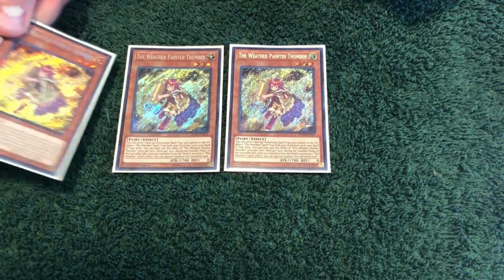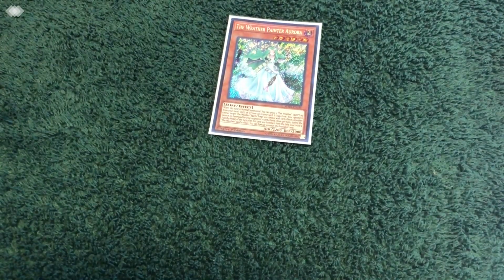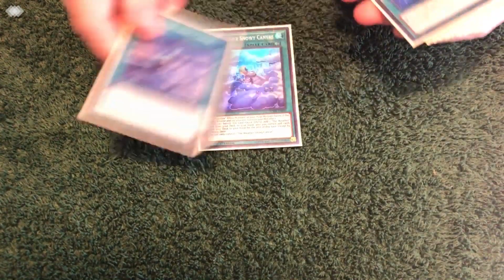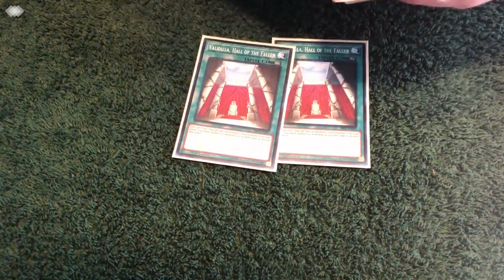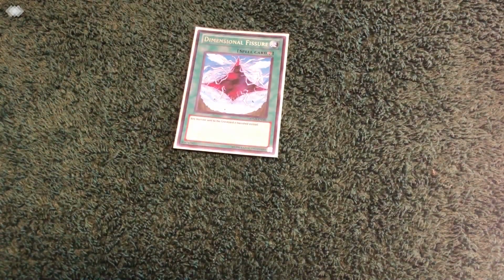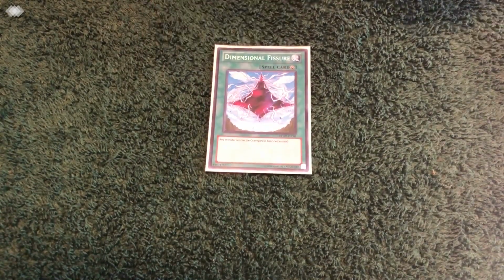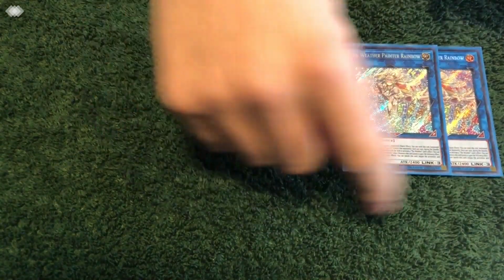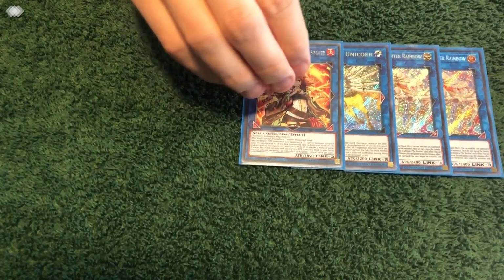*COMPETITIVE* WEATHER PAINTER DECK PROFILE [MAY 2019]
If you sleep on weather painters you will be rained on by an endless stream of advantage:P

seriously though the decks not bad:D